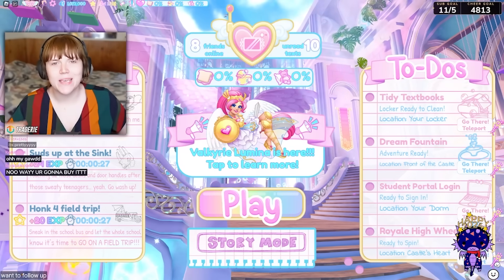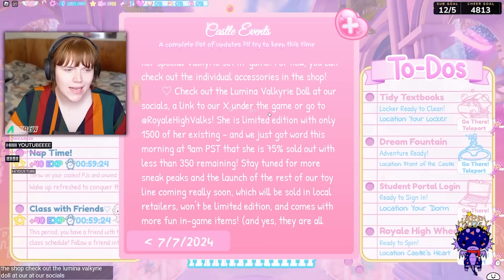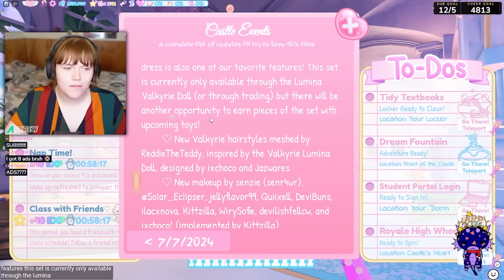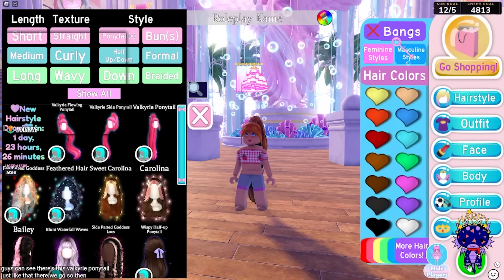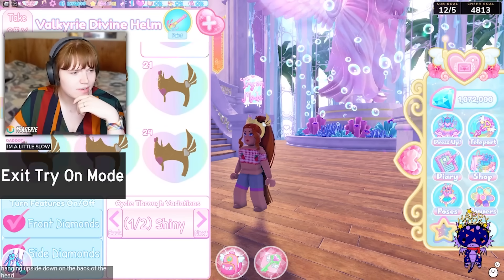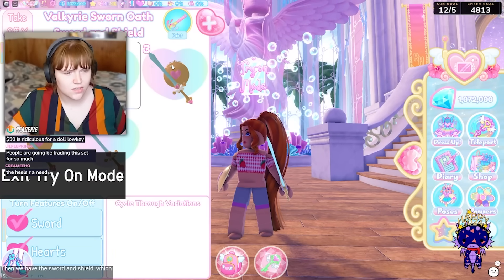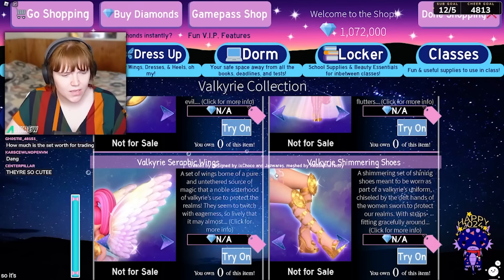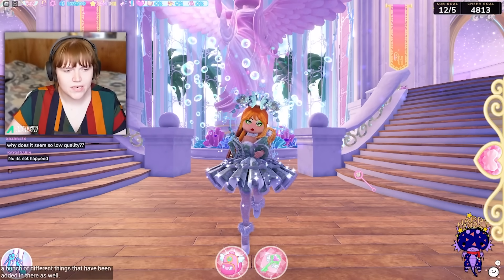NEW SET IS OUT IN GAME & TRY ON MODE! New HAIRS, New FACES & MORE! 🏰 Royale High Roblox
💖⭐ STARCODE: BEA ⭐💖

~ Remember! ~